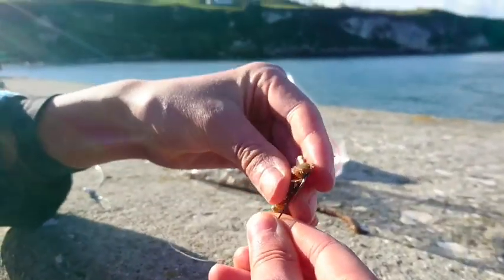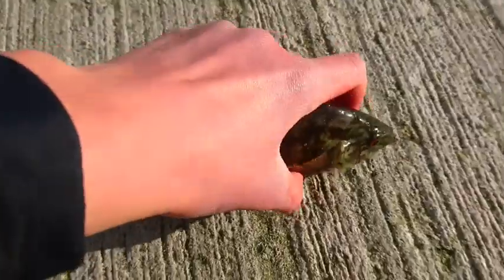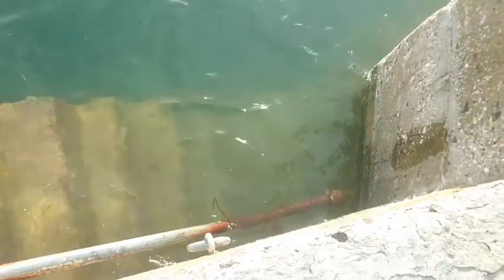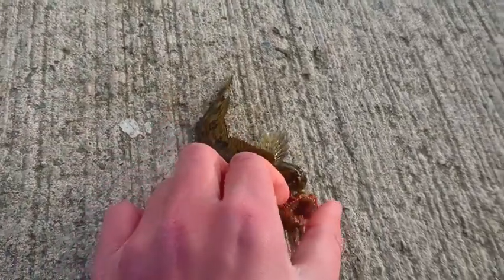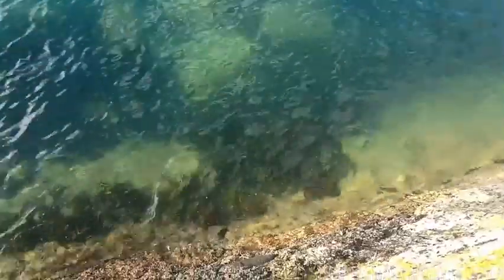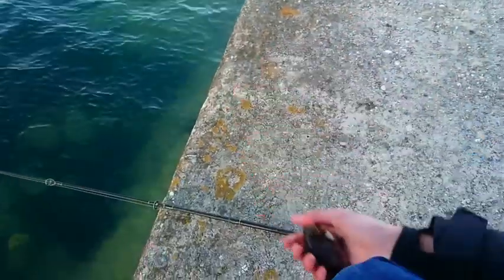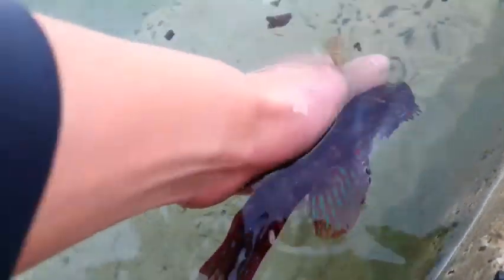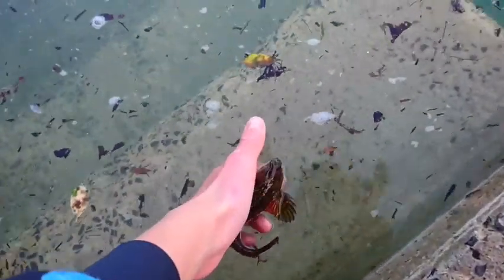10 Minutes of Proper Wrasse Fishing with Ragworms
Me and James went for a little wrasse and blenny fishing out on a little harbour. We caught Corkwing Wrasse, Ballan Wrasse and Common Blennies. We used ragworms on 2 hook rigs with size 1 or 6 Aberdeen hooks.